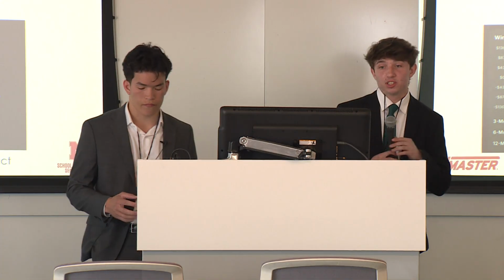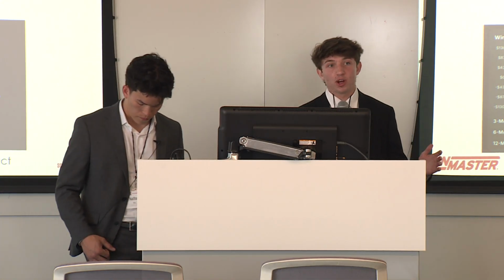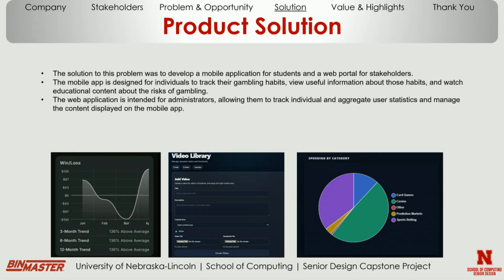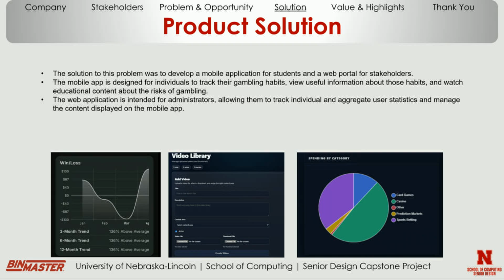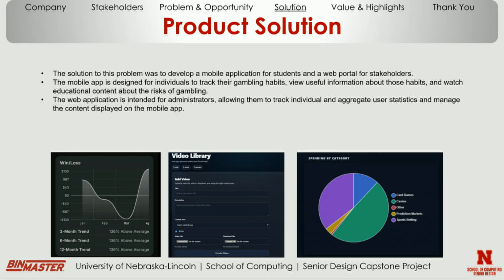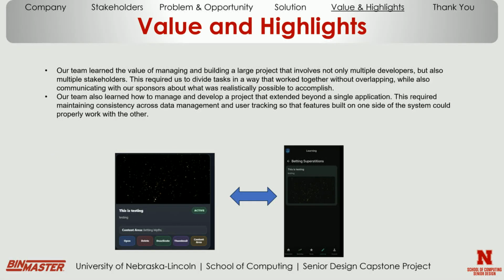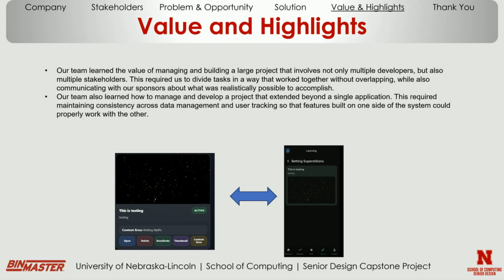UNL SoC Ramamurthy-McChargue Senior Design Showcase Presentation 2025-26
Watch as Senior Design students on the UNL SoC Ramamurthy-McChargue project give a presentation on their final product at the 2025-26 University of Nebraska-Lincoln School of Computing Senior Design Showcase.